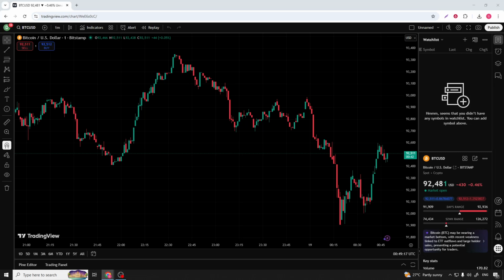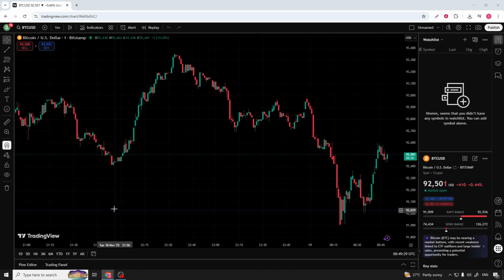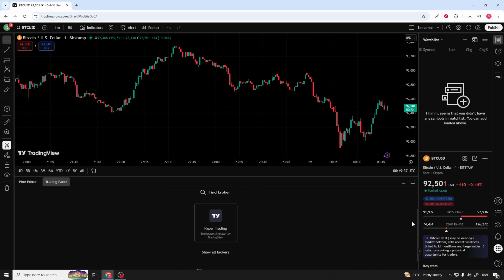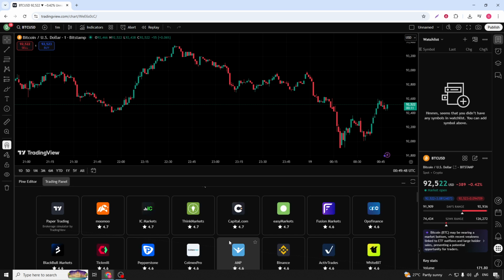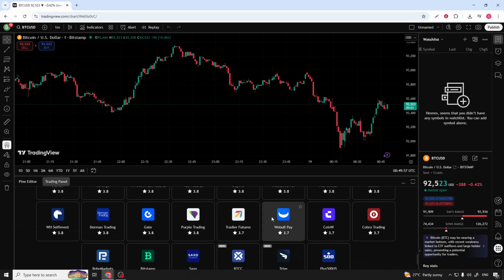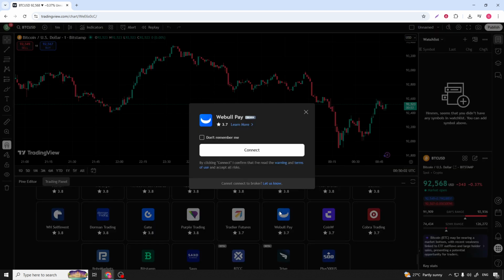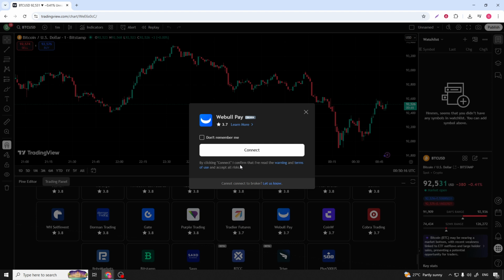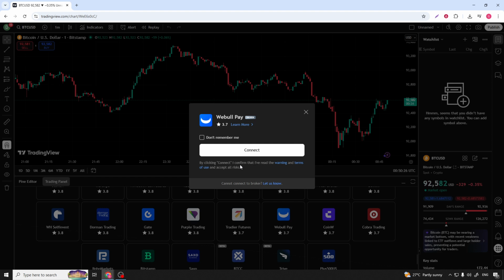How To Connect On Webull Pay In Tradingview (Quick And Easy Guide)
Learn how to connect Webull Pay in TradingView with this quick and beginner-friendly tutorial. This video shows the easiest way to integrate Webull Pay so you can trade directly on TradingView. Master the full setup process for connecting Webull Pay to TradingView without errors.

In this step-by-step guide, you’ll learn how to link your Webull Pay account, enable trading features, and start using advanced charting tools instantly.
Benefits & What You Will Learn:

How to properly connect Webull Pay inside TradingView

Faster and smoother chart-to-trade execution

Access to Webull Pay trading directly from TradingView

Reduce setup mistakes and connection issues

Improve your technical analysis and trading workflow